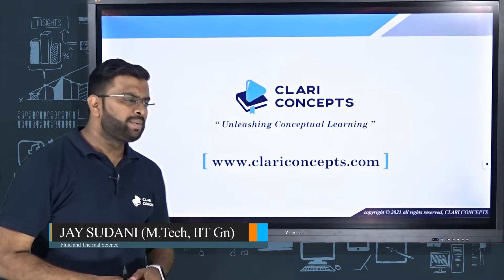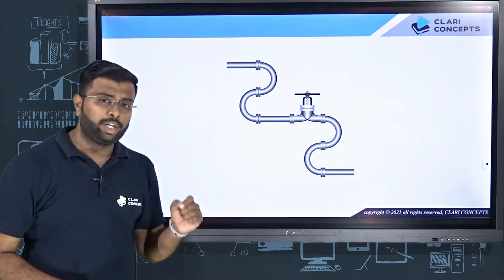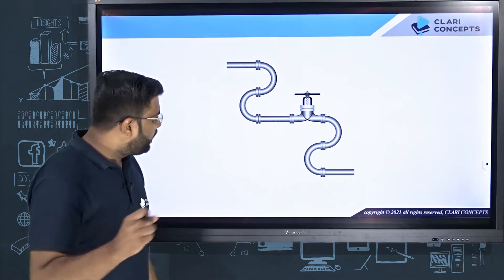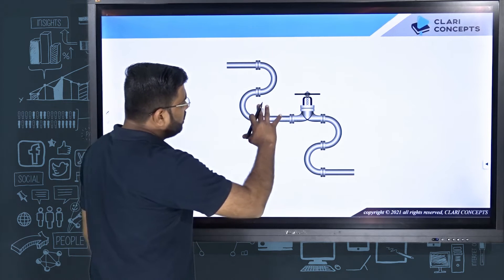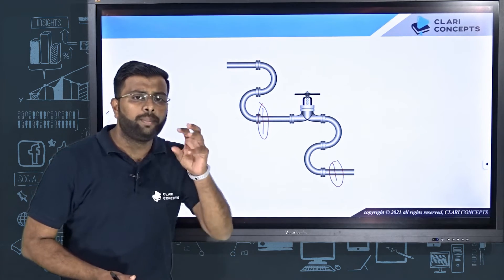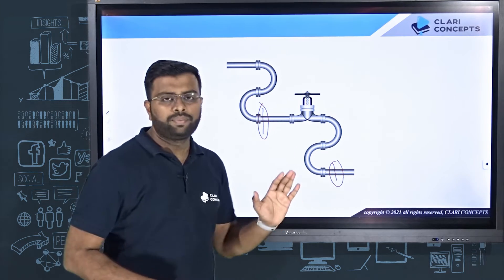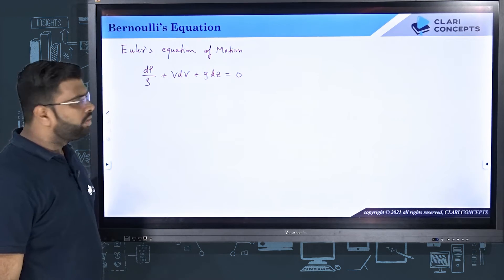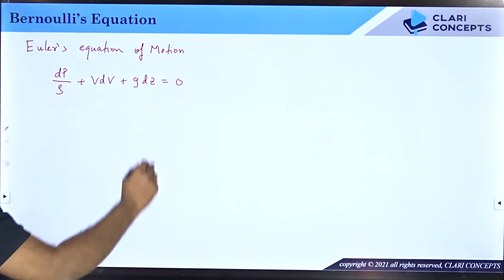Bernoulli's Equation explained with real life examples | Fluid Mechanics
In this lecture we will derive Bernoulli's Equation.